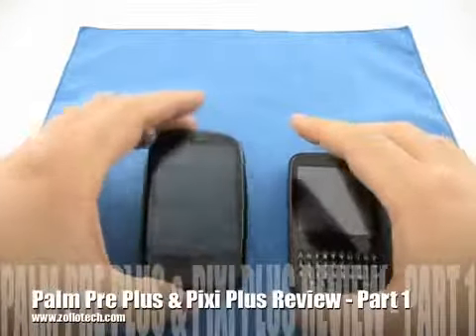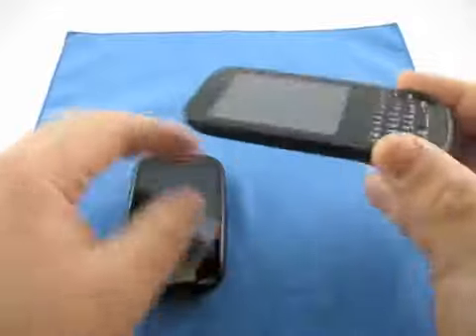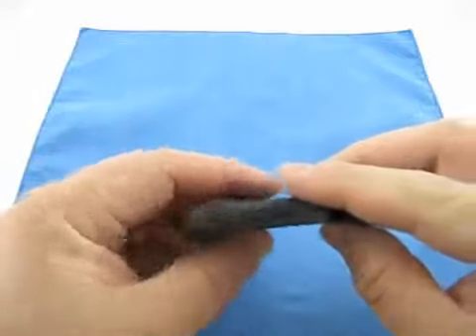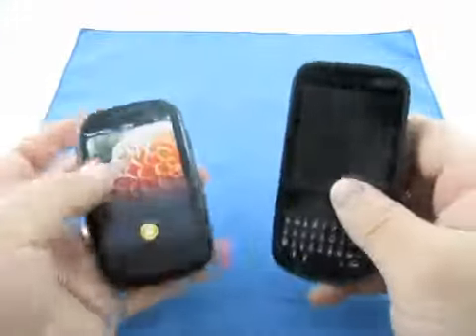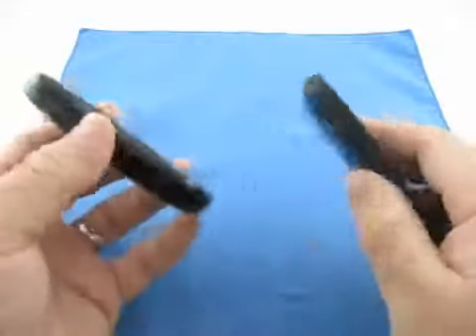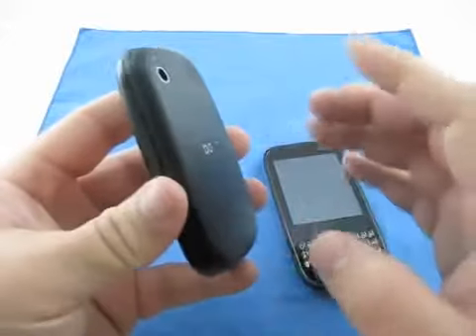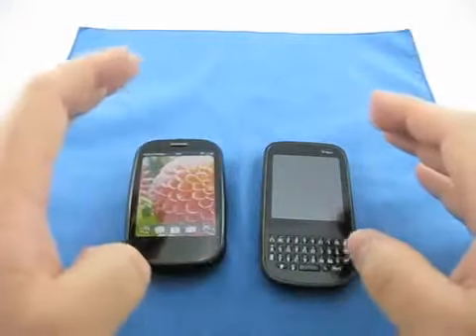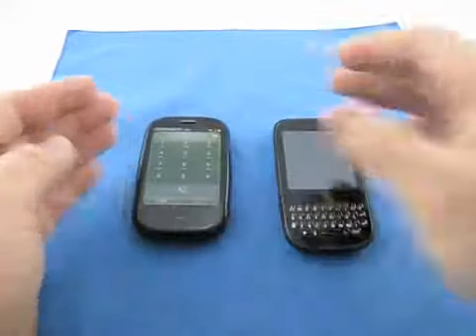Palm Pre Plus and Pixi Plus - Review - Part 11431